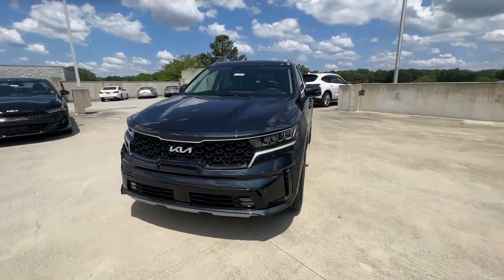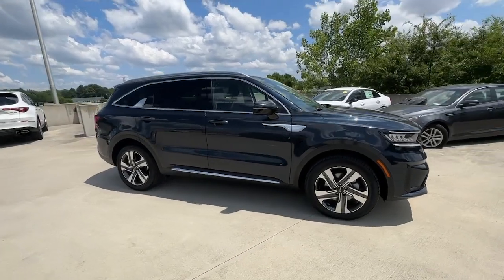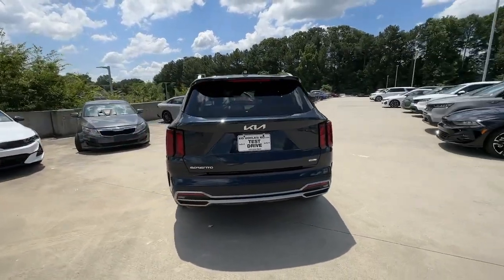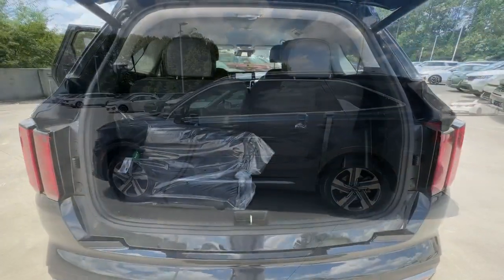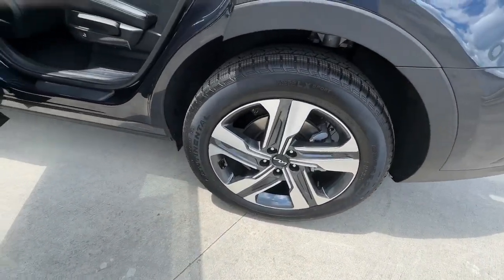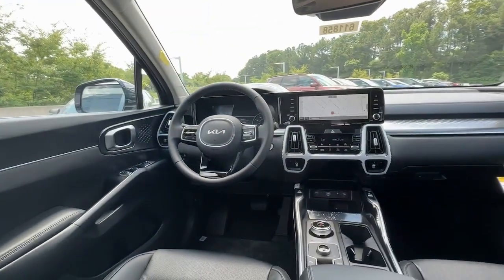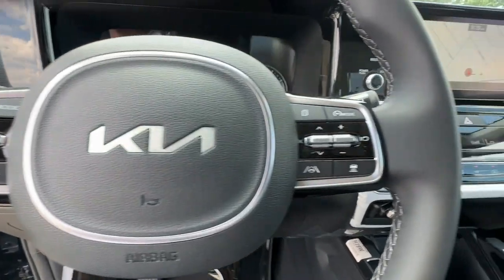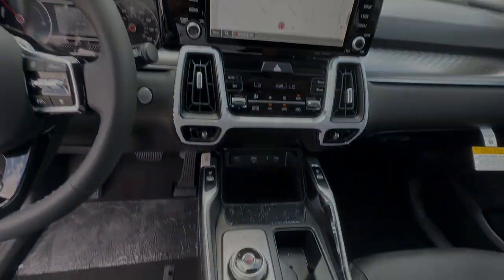2023 Kia Sorento_Hybrid Chamblee, Sandy Springs, Brookhaven, Norcross, Atlanta, GA 611858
Gravity Blue New 2023 Kia Sorento_Hybrid EX available in Chamblee, Georgia at Ed Voyles Kia of Chamblee. Servicing the Sandy Springs, Brookhaven, Norcross, Atlanta, GA area.

GRAVITY BLUE,BLACK  SYNTEX ARTIFICIAL LEATHER SEAT TRIM,CARPET FLOOR MATS,Headlights-Automatic Highbeams,Roof Rack Rails Only,Deep Tinted Glass,Auto On/Off Projector Beam Led Low Beam Auto High-Beam Headlamps w/Delay-Off,Fixed Rear Window w/Fixed Interval Wiper and Defroster,Body-Colored Power Heated Side Mirrors w/Manual Folding and Turn Signal Indicator,Black Bodyside Insert and Black Wheel Well Trim,Tires: 235/55R19,Wheels: 19 Machine-Finished Alloy,Chrome Side Windows Trim and Black Front Windshield Trim,Body-Colored Rear Bumper w/Black Rub Strip/Fascia Accent and Metal-Look Bumper Insert,Variable Intermittent Wipers,Smart Power Liftgate Power Liftgate Rear Cargo Access,Compact Spare Tire Stored Underbody w/Crankdown,Clearcoat Paint,Fully Galvanized Steel Panels,Steel Spare Wheel,Body-Colored Front Bumper w/Metal-Look Bumper Insert,Black Grille w/Chrome Surround,Front Fog Lamps,Perimeter/Approach Lights,Lip Spoiler,Tailgate/Rear Door Lock Included w/Power Door Locks,Body-Colored Door Handles,Full Cloth Headliner,2 Seatback Storage Pockets,Perimeter Alarm,Redundant Digital Speedometer,Leather Steering Wheel,Interior Trim -inc: Metal-Look Console Insert and Piano Black/Metal-Look Interior Accents,Remote Keyless Entry w/Integrated Key Transmitter  Illuminated Entry and Panic Button,Trip Computer,Delayed Accessory Power,Carpet Floor Trim,HVAC -inc: Underseat Ducts  Headliner/Pillar Ducts and Console Ducts,Illuminated Locking Glove Box,Heated Front Bucket Seats -inc: 10-way power adjustable driver seat w/2-way power lumbar support and 8-way power front passenger seat,Full Carpet Floor Covering,Distance Pacing w/Traffic Stop-Go,Fade-To-Off Interior Lighting,Remote Releases -Inc: Smart Liftgate Proximity Cargo Access and Power Fuel,50-50 Folding Captain Front Facing Manual Reclining Fold Forward Seatback Rear Seat w/Manual Fore/Aft,Power Rear Windows and Fixed 3rd Row Windows,Cargo Space Lights,Cargo Area Concealed Storage,Gauges -inc: Speedometer  Odometer  Engine Coolant Temp  Tachometer  Traction Battery Level  Power/Regen  Trip Odometer and Trip Computer,8-Way Driver Seat,Voice Activated Dual Zone Front Automatic Air Conditioning,Driver And Passenger Visor Vanity Mirrors w/Driver And Passenger Illumination  Driver And Passenger Auxiliary Mirror,Driver Foot Rest,Radio w/Seek-Scan  Clock  Speed Compensated Volume Control  Aux Audio Input Jack  Steering Wheel Controls and Radio Data System,Fixed Antenna,Radio: AM/FM/HD Radio/SiriusXM Audio System -inc: 10.25 touchscreen  navigation  mapcare  modem  telematics  6 speakers  Bluetooth w/audio remote control  voice recognition  Apple CarPlay  Android Auto and USB connectivity,Fixed 50-50 Split-Bench 3rd Row Seat Front  Manual Fold Into Floor  2 Power and Adjustable Head Restraints,Immobilizer,Manual Adjustable Front Head Restraints and Manual Adjustable Rear Head Restraints,Passenger Seat,Driver / Passenger And Rear Door Bins,Analog Appearance,Driver Information Center,Outside Temp Gauge,Power Door Locks w/Autolock Feature,Front Center Armrest and Rear Seat Mounted Armrest,2 12V DC Power Outlets,Front Cupholder,2 LCD Monitors In The Front,Rear Cupholder,Day-Night Rearview Mirror,Trunk/Hatch Auto-Latch,Full Floor Console w/Covered Storage  Mini Overhead Console w/Storage and 2 12V DC Power Outlets,Proximity Key For Doors And Push Button Start,Manual Tilt/Telescoping Steering Column,Air Filtration,SynTex Artificial Leather Seat Trim,Front And Rear Map Lights,FOB Controls -inc: Cargo Access,Cruise Control w/Steering Wheel Controls,Rear HVAC,Power 1st Row Windows w/Driver 1-Touch Up/Down,GVWR: 5 688 lbs,Gas-Pressurized Shock Absorbers,Electric Power-Assist Speed-Sensing Steering,Lithium Polymer Traction Battery 1 kWh Capacity,Electronic Transfer Case,Multi-Link Rear Suspension w/Coil Springs,Transmission: 6-Speed Automatic -inc: paddle shifters  shift-by-wire transmission controls and drive mode select (sport  eco  smart  snow),Hybrid Electric Motor 150 Amp Alternator,Regenerative 4-Wheel Disc Brakes w/4-Wheel ABS  Front Vented Discs  Brake Assist  Hill Descent Control  Hill Hold Control and Electric Parking Brake,Single Sta